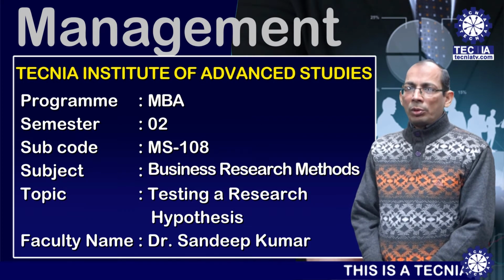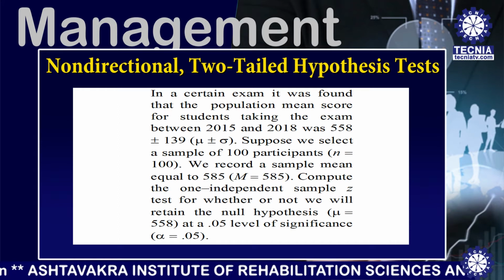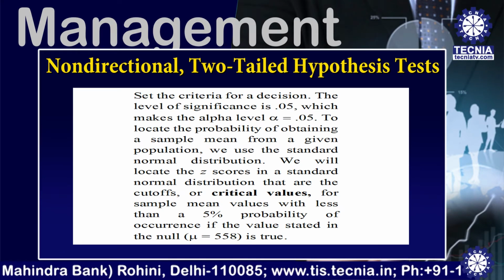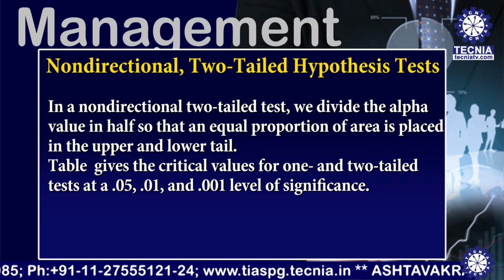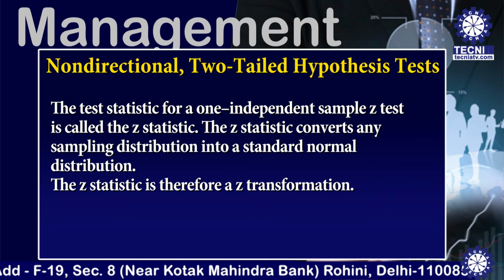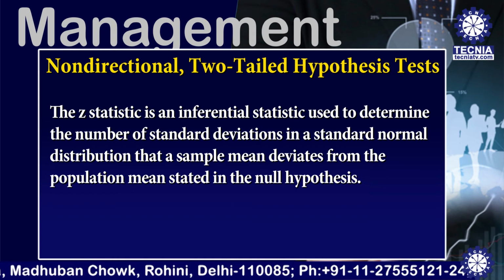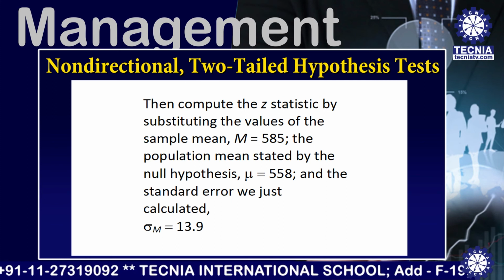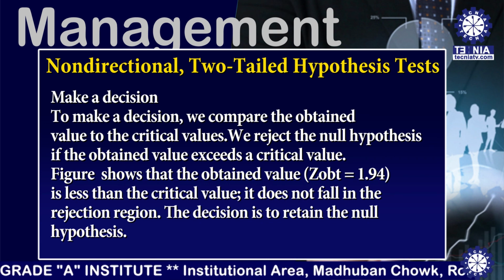Two Tailed Hypothesis || Business Research Methods || Dr. Sandeep Kumar || MBA || TIAS || Tecnia TV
Non directional, Two Tailed Hypothesis || Business Research Methods || Dr. Sandeep Kumar || MBA || TIAS || Tecnia TV